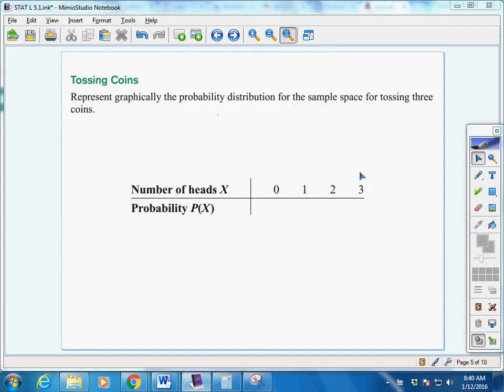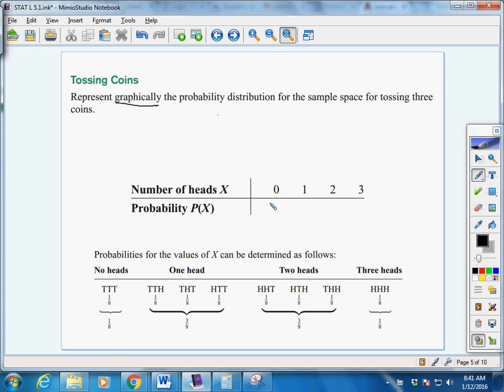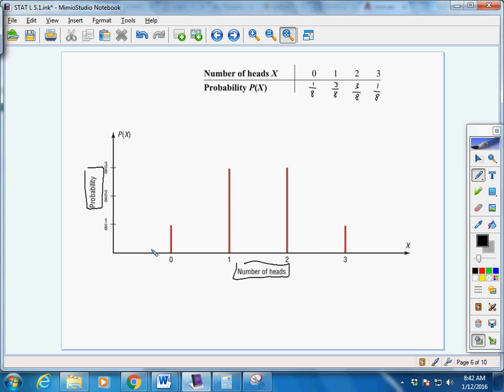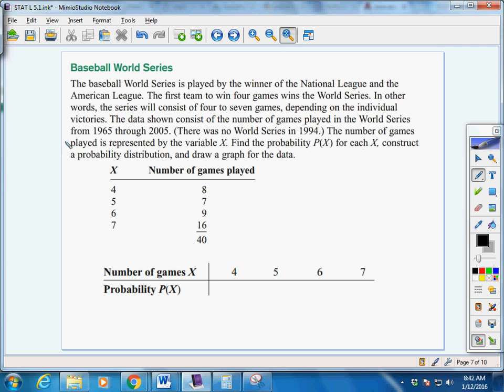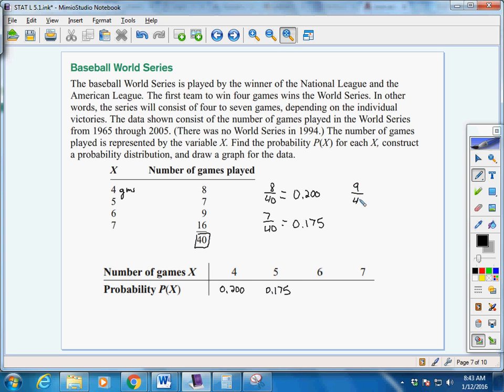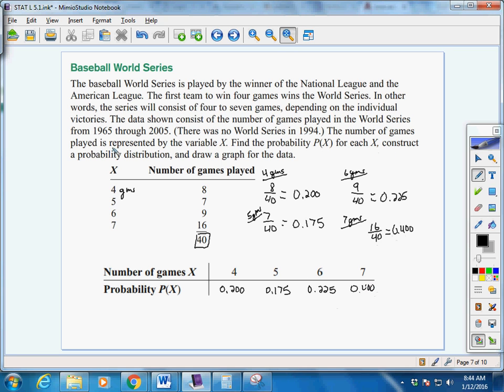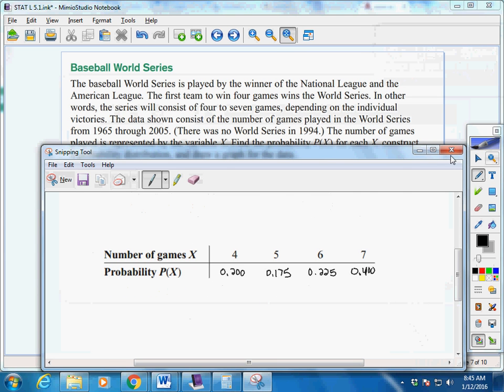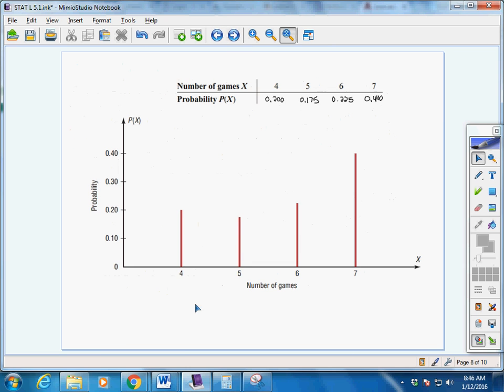Graphing Probability Distributions